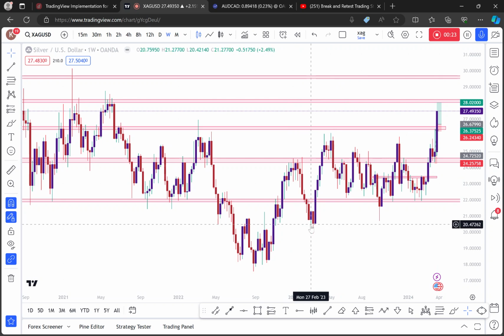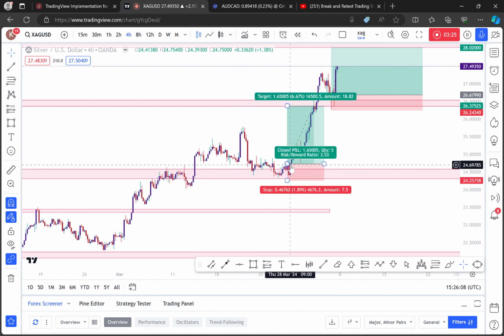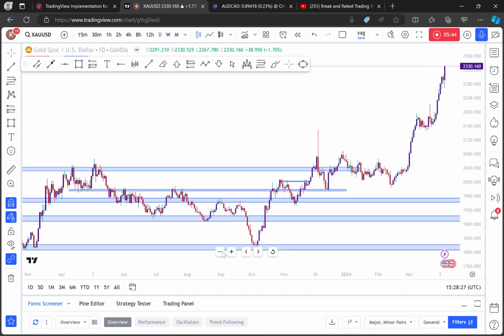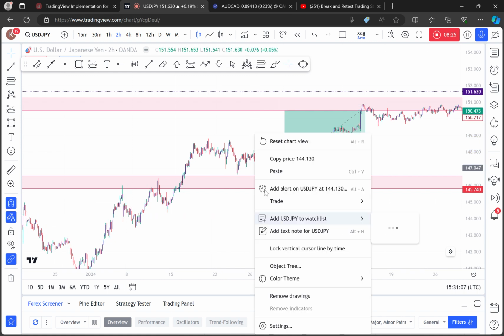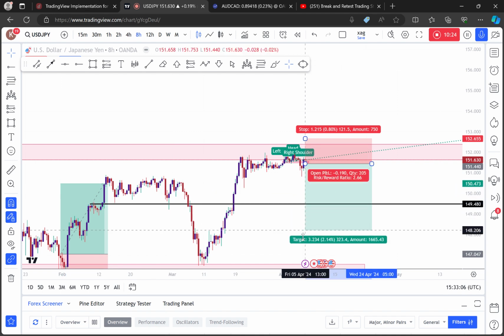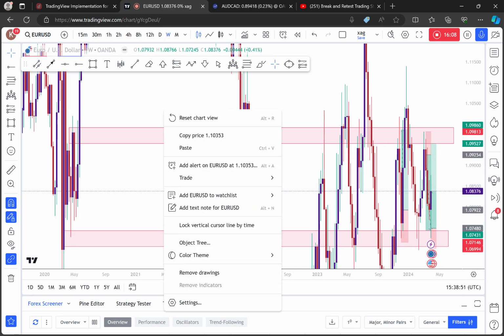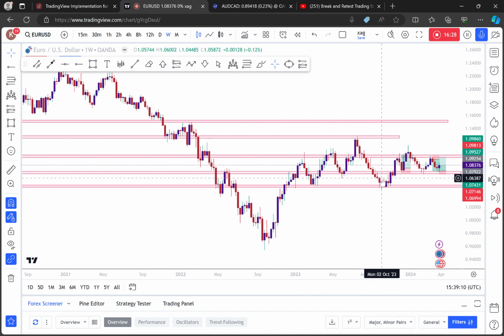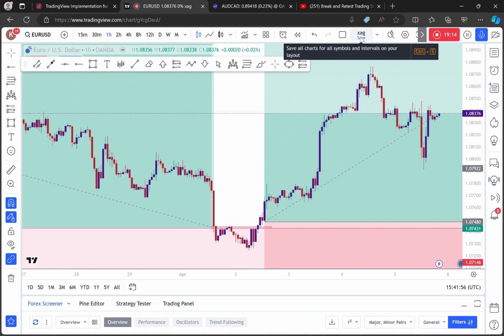The simplest forex trading strategy ever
All you need to know about support and resistance